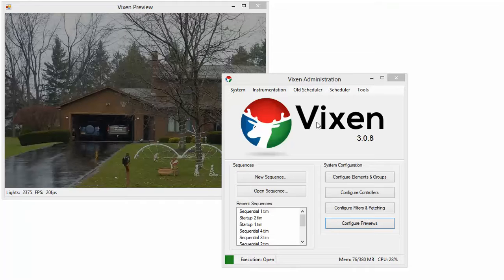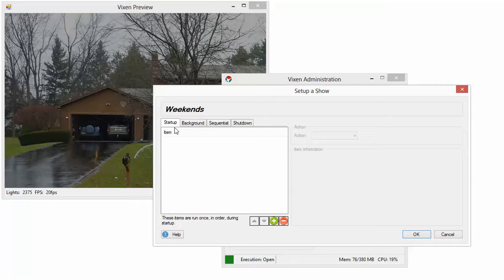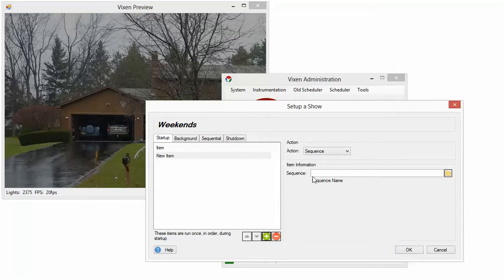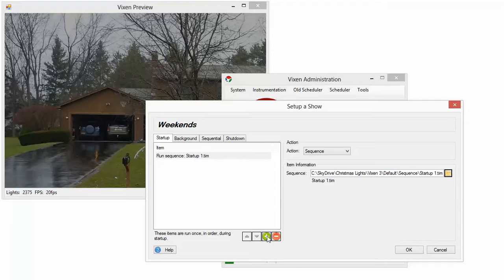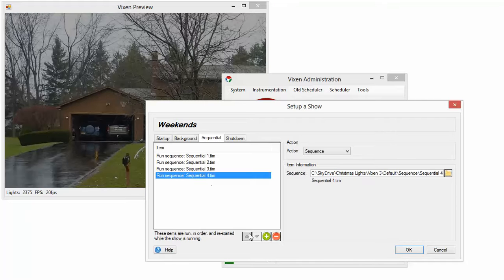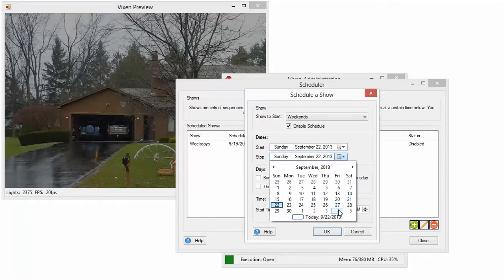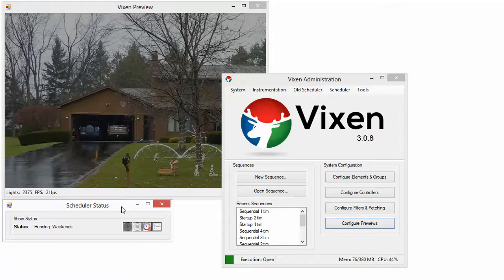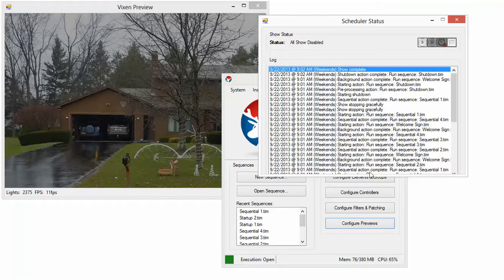Vixen 3 Scheduler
Demonstration of how to use the Vixen 3 scheduler.